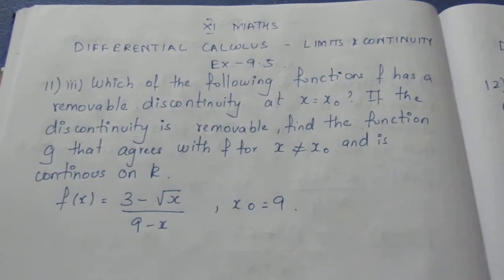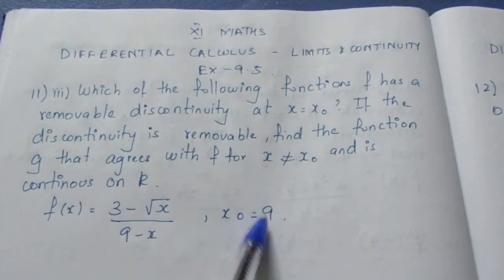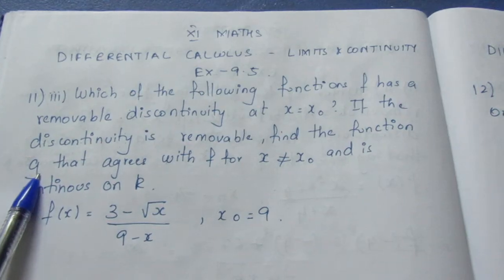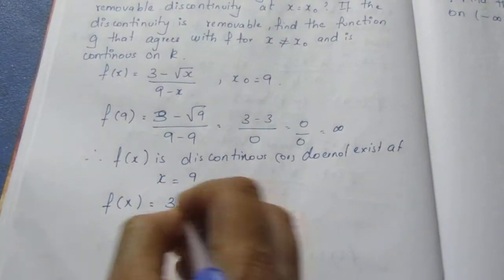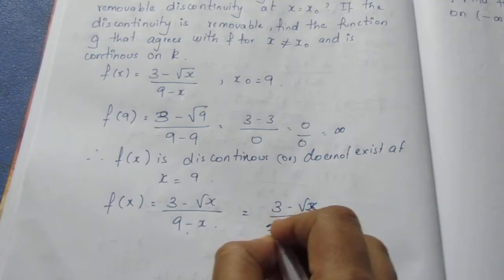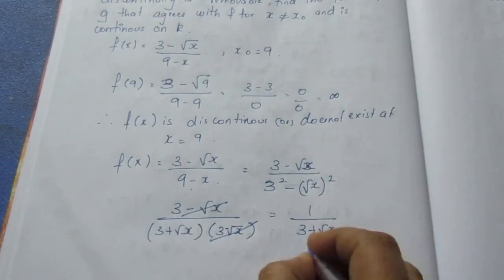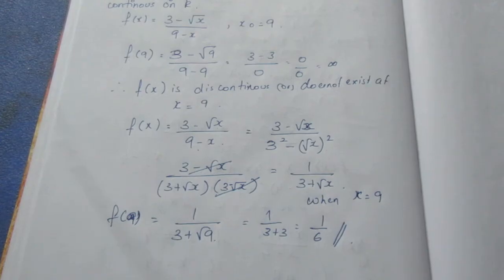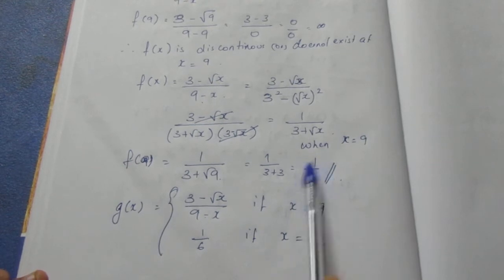TN CLASS 11 MATHS DIFFERENTIAL CALCULUS LIMITS & CONTINUITY EX 9.5 SUM 11 (III)